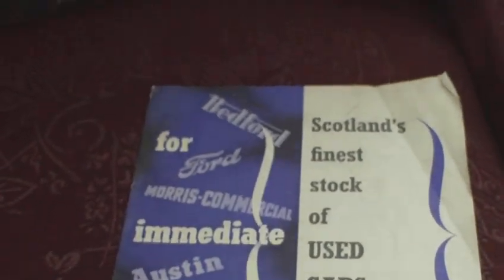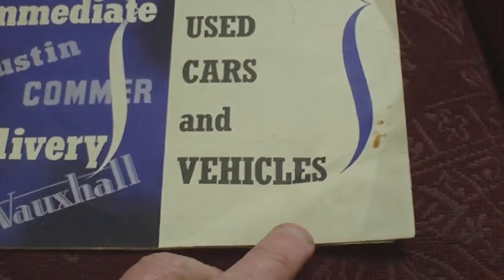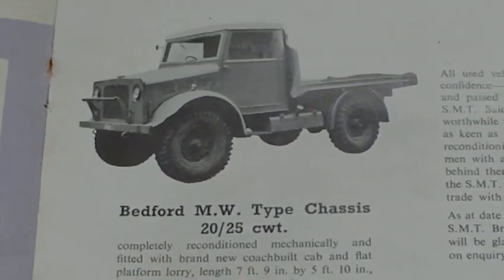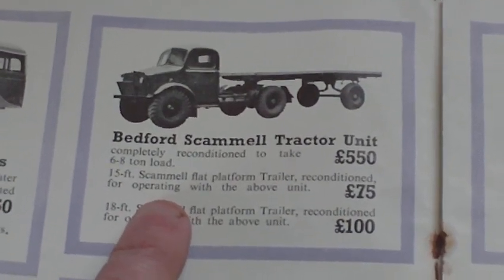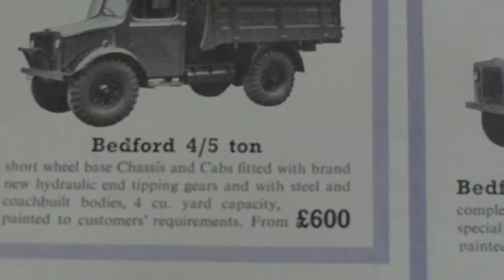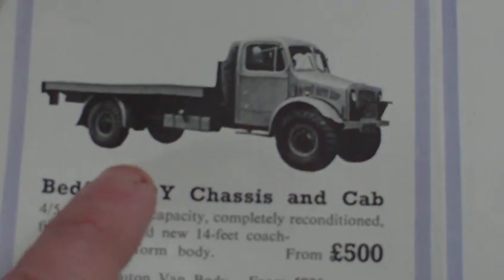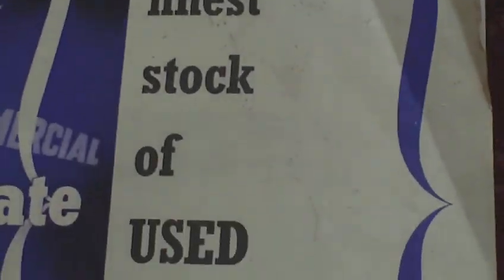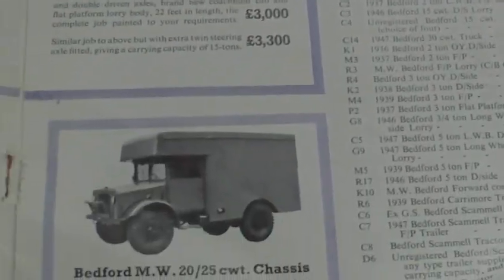SMT CARLISLE TRUCK DEALER WW2 SURPLUS BRITISH ARMY BEDFORD MW TRUCKS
from the SMT dealer in Carlisle, Cumberland, showing postwar civilian modifications to Bedford mw trucks